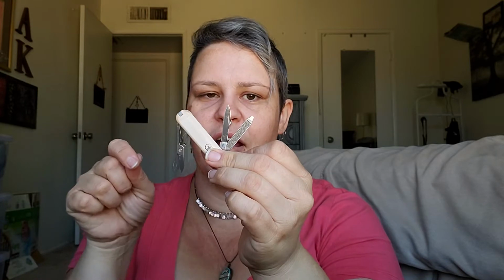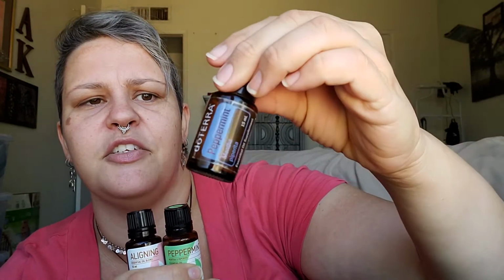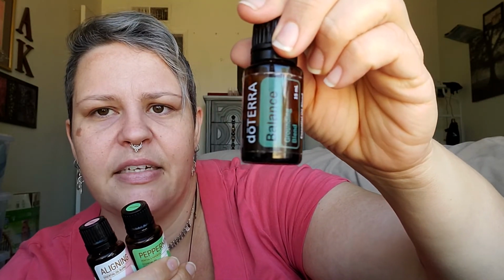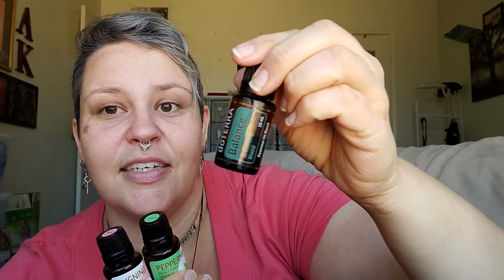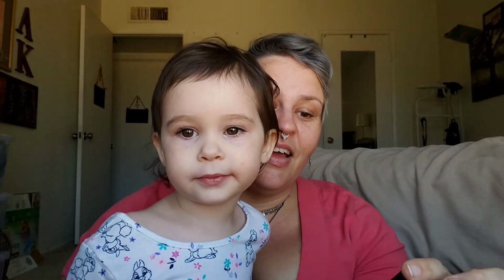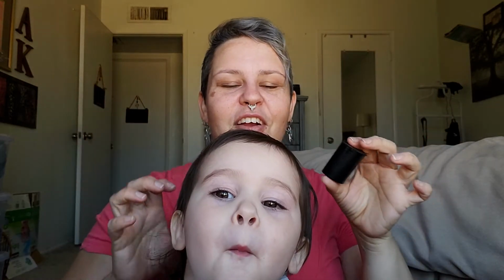What's in my purse? Vegan Prepper's EDC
A current picture (9/3/2020) of what is in my purse every day.

My new bag: